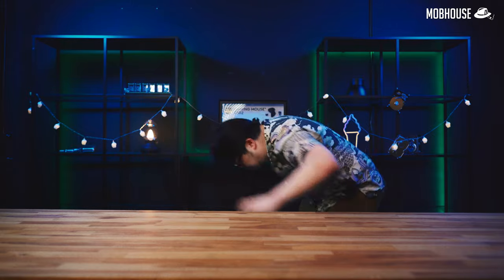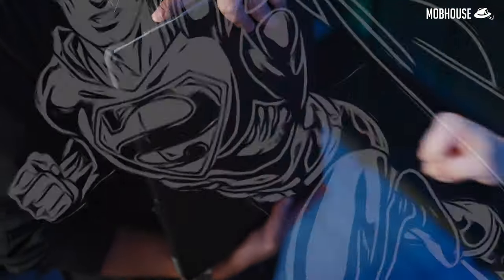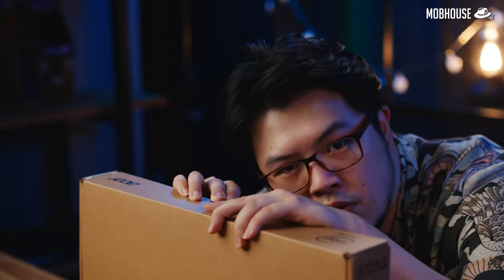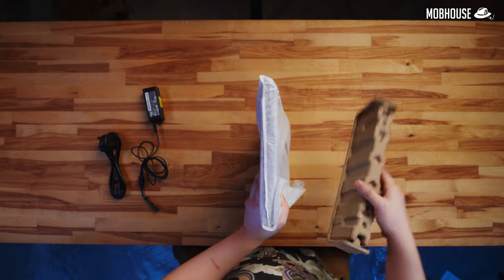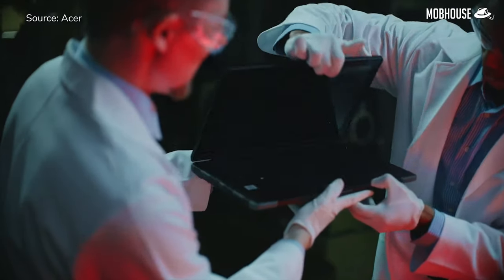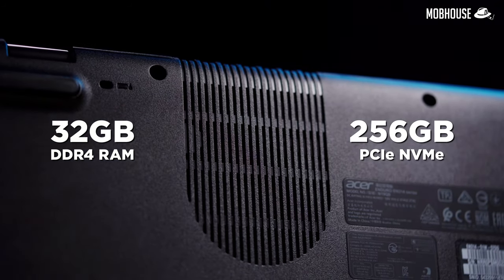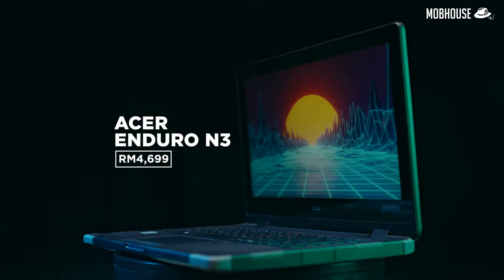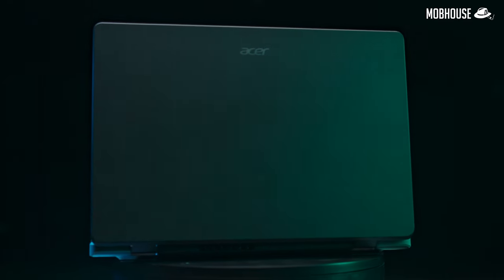Acer Enduro N3 Rugged Laptop - Perfect for Tradies, Baddies and Daddies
Earthquake or waterfall, this Acer Enduro N3 can endure it all.

*Specifications may vary depending on model and/or region. All models subject to availability.

Content:
00:00 - Intro
01:36 - Punboxing
02:15 - Aesthetics & Ergonomics
02:47 - Screen
02:51 - Weight & Dimension
03:12 - Specifications
03:30 - Webcam
03:47 - Network
03:54 - I/O Ports
04:03 - Trusted Platform Module
04:21 - Price